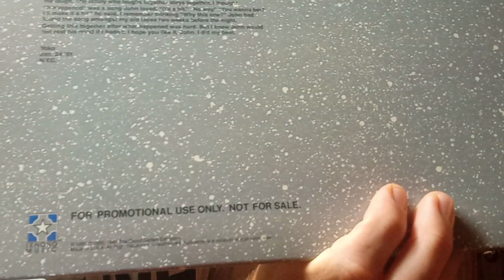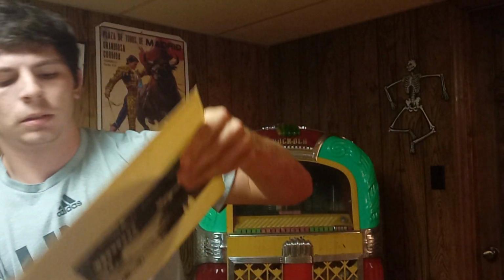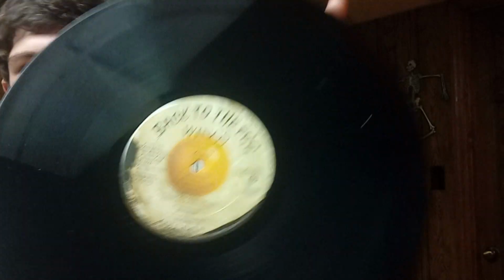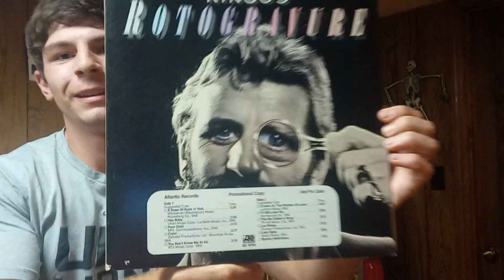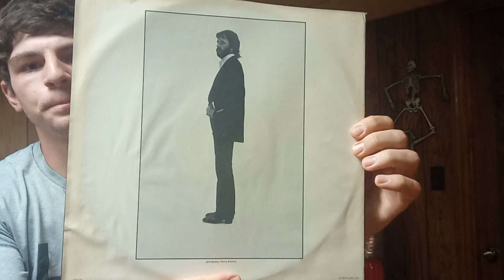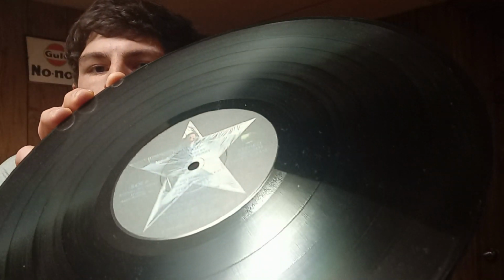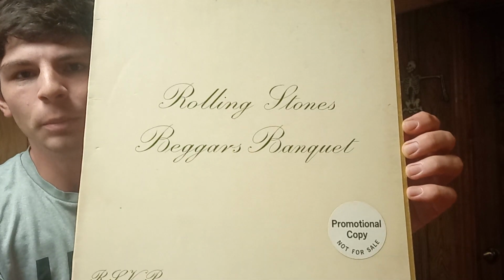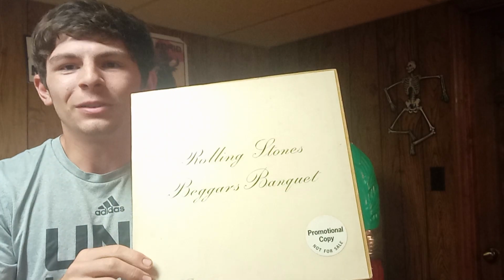Crazy Estate Sale! Lots of Promos! Beatles Update #55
Here are my finds from this massive estate sale with over 7,000 records to go through!